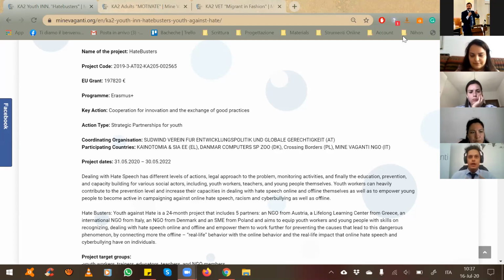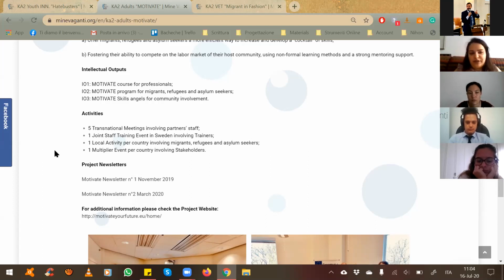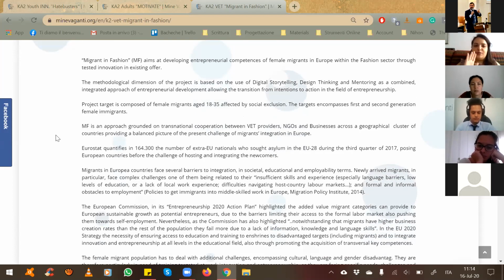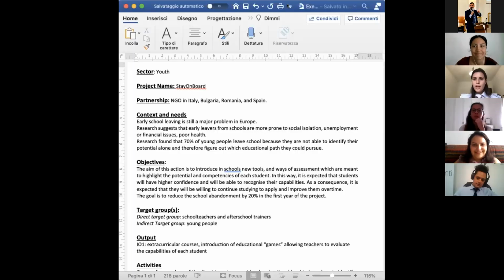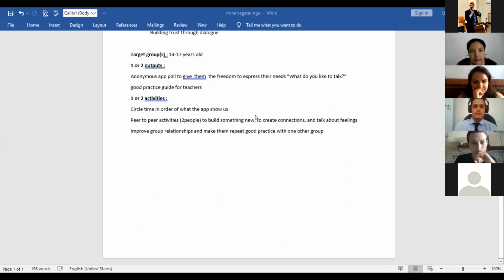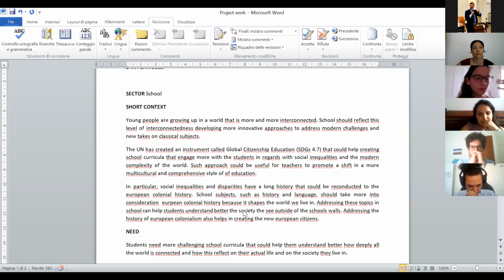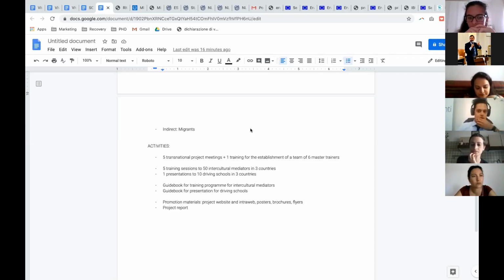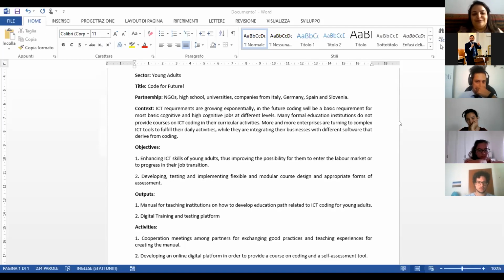MVNGOStore European Project Design Course Third Lesson